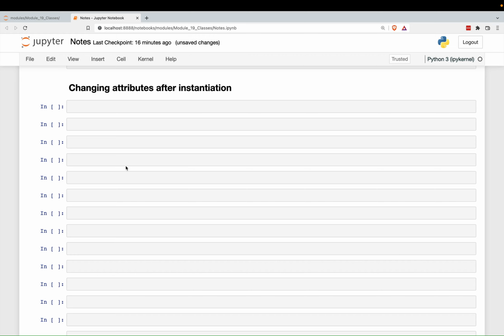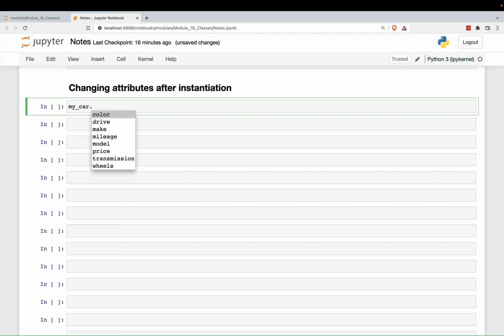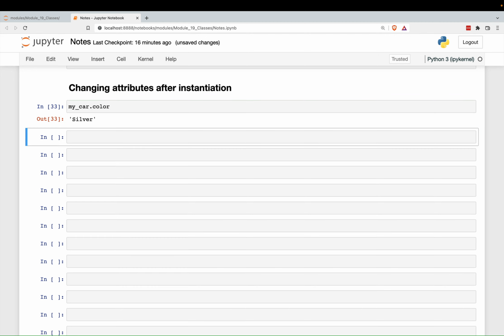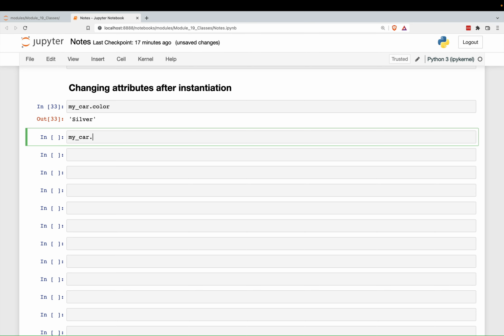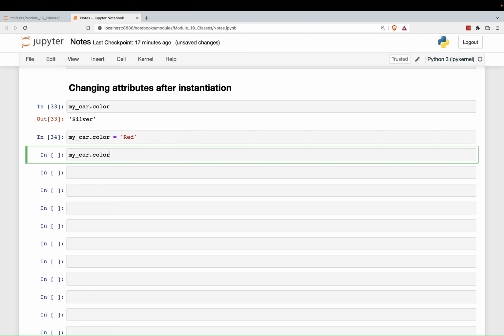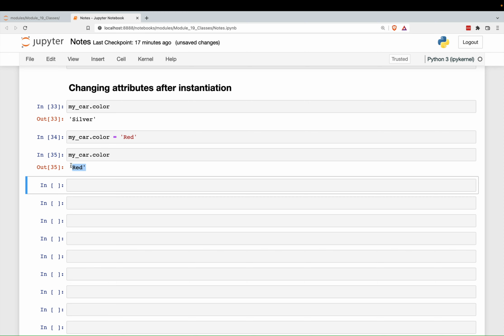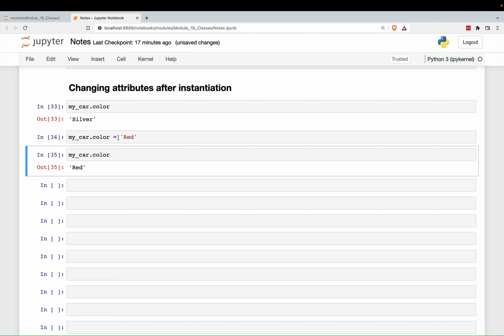09 Changing Attributes After Instantiation